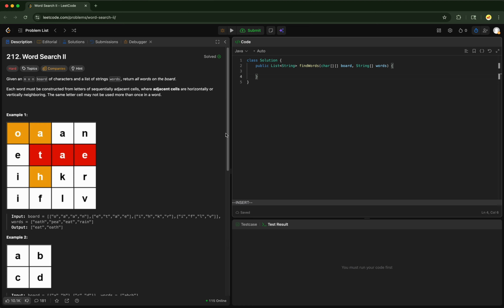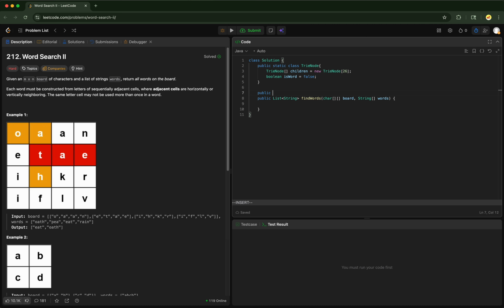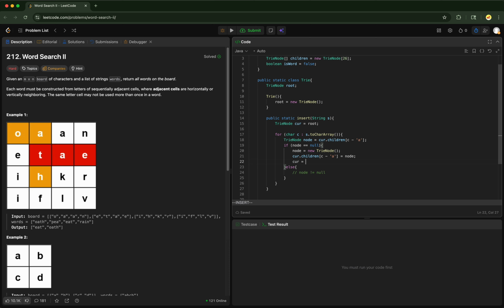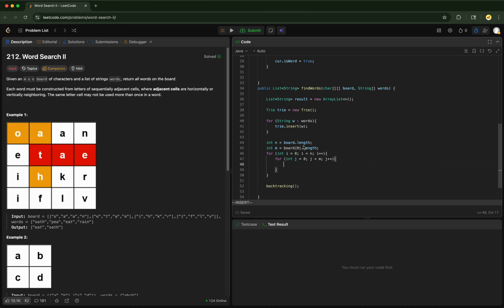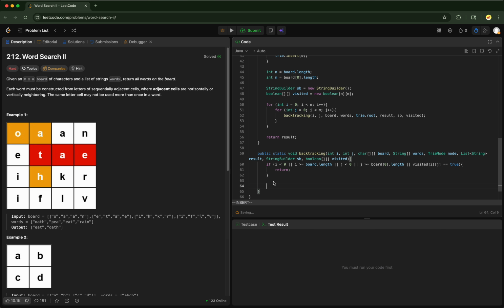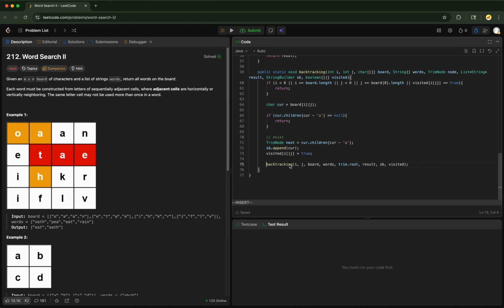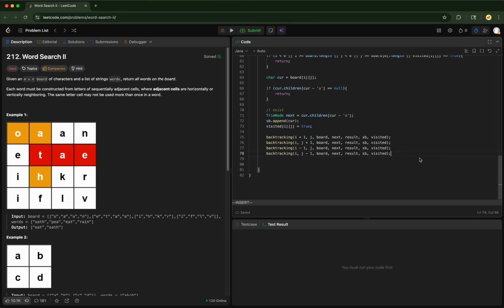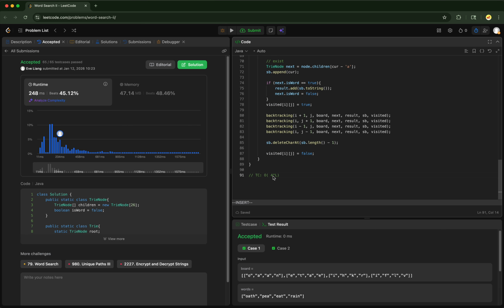212 Word Search II